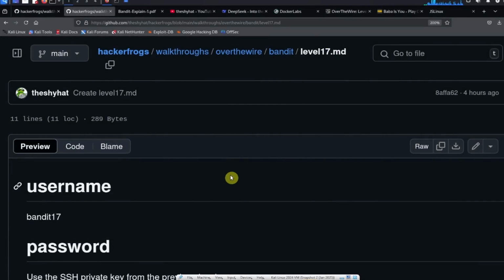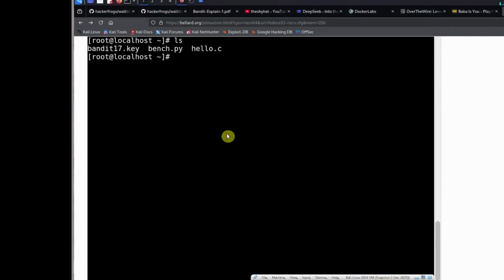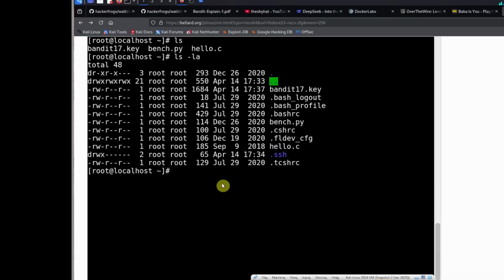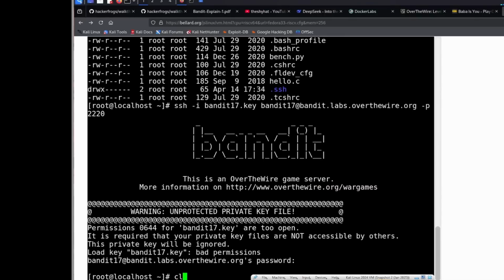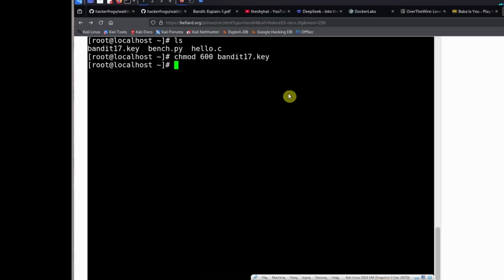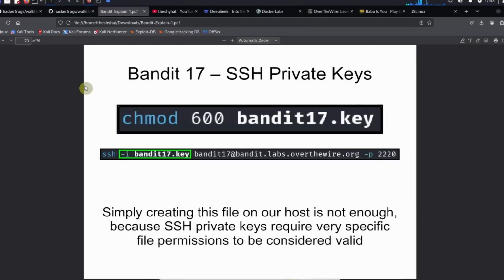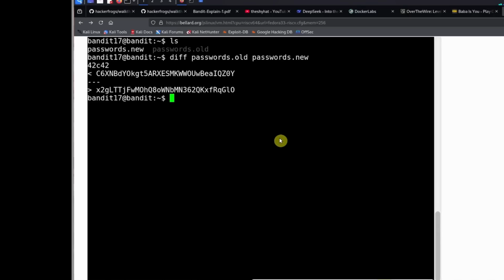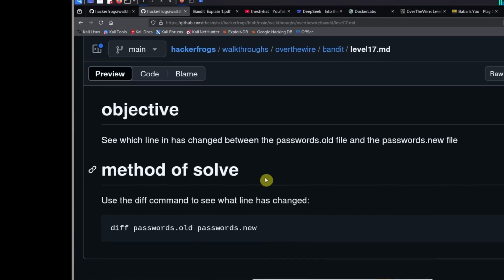Overthewire - Bandit - Level 17 - Linux Diff Command